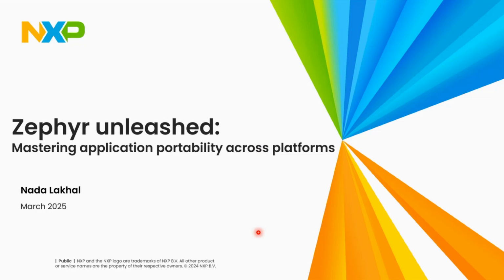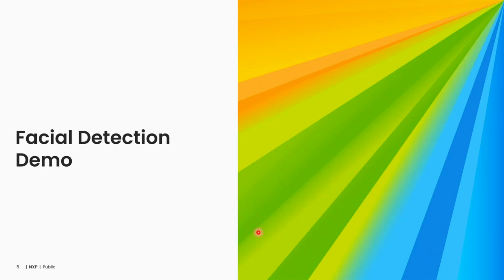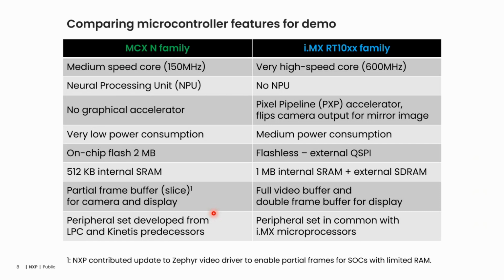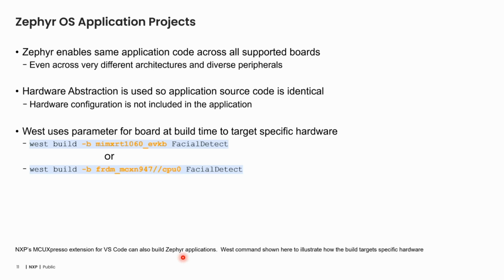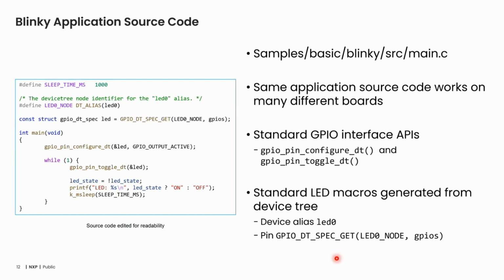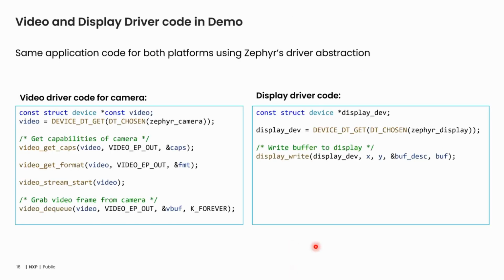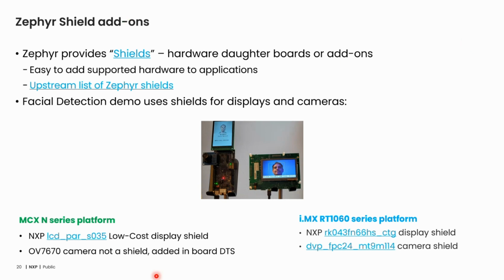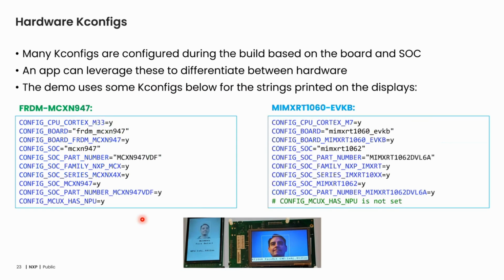Zephyr unleashed – Nada Lakhal // Zephyr Meetup Grenoble Mar. 26, 2025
This workshop explores Zephyr RTOS application portability, featuring NXP’s facial detection demo. We’ll showcase cross-platform adaptability, real-world examples, and key takeaways to optimize Zephyr-based application.